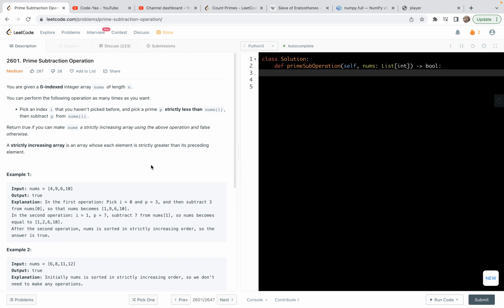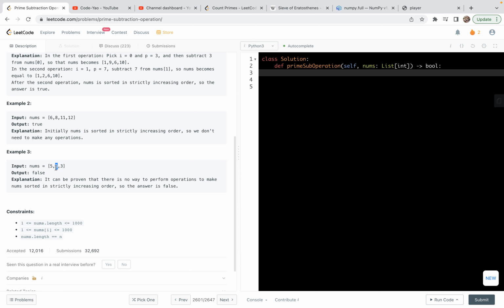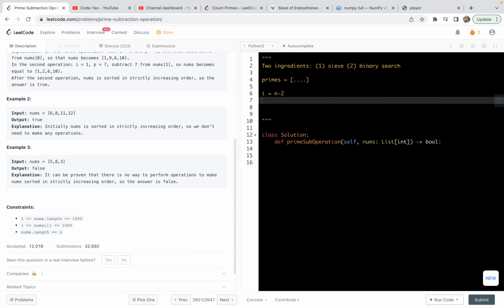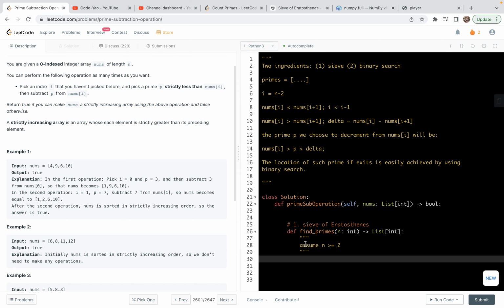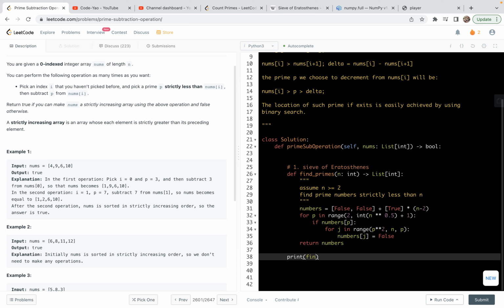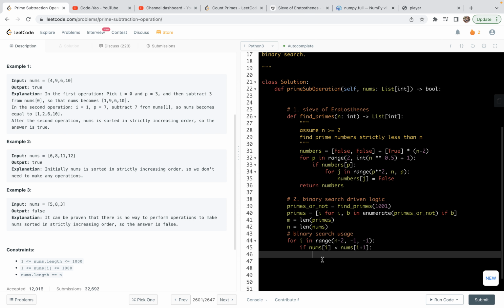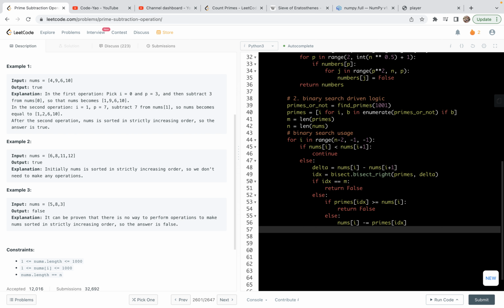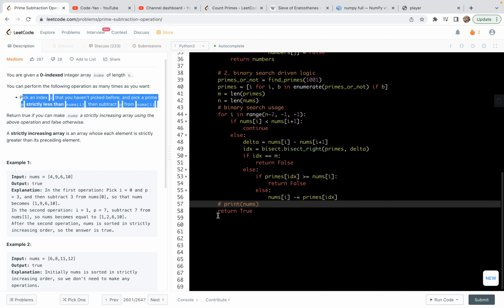leetcode 2601. Prime Subtraction Operation - sieve + binary search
Follow up at my channel @Code-Yao